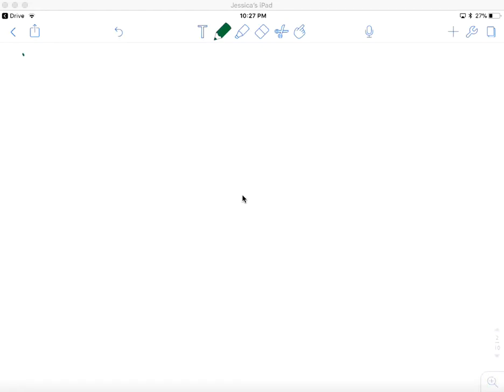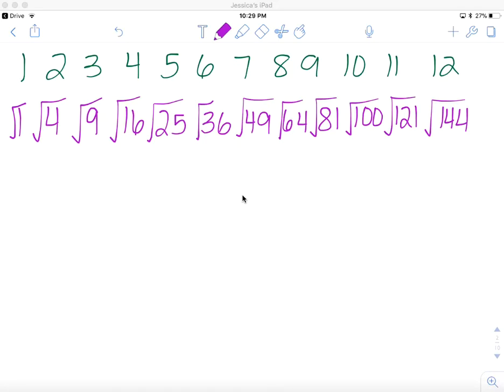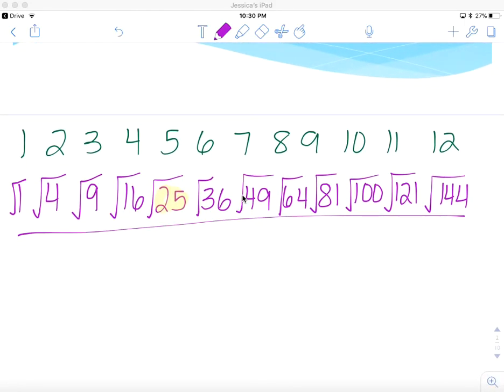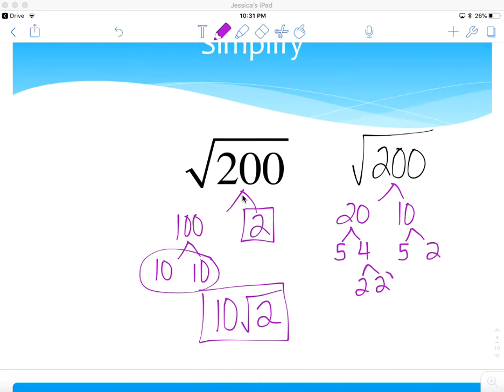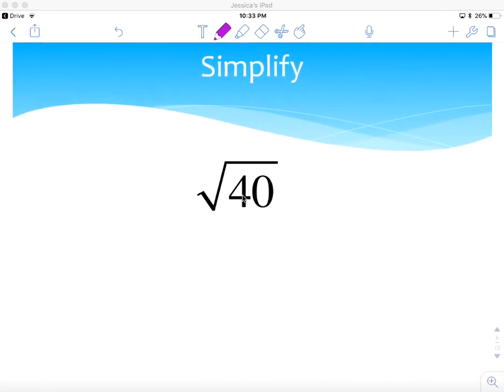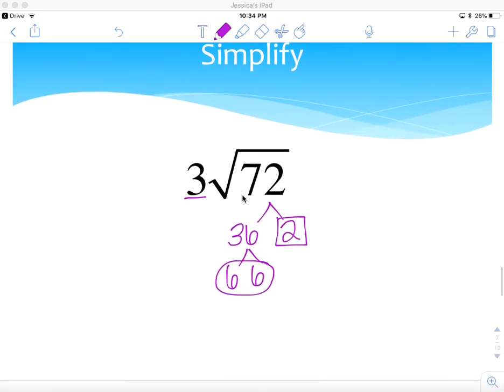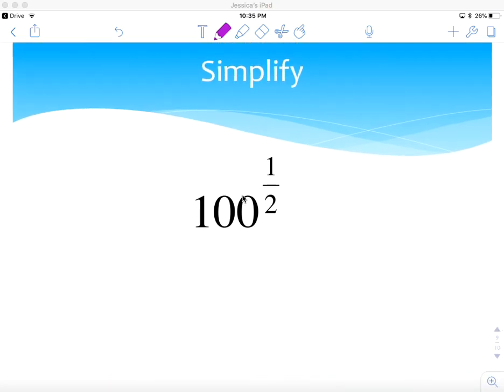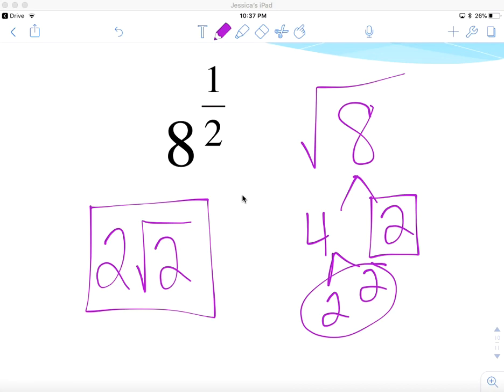Simplifying Radicals Video